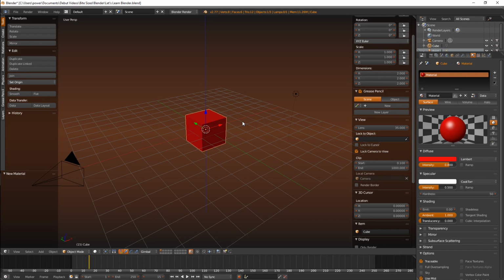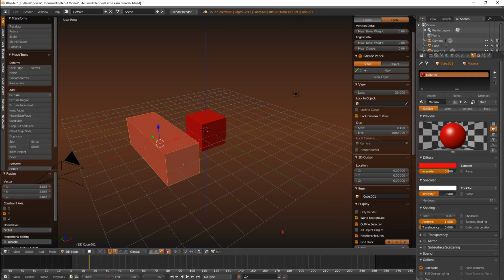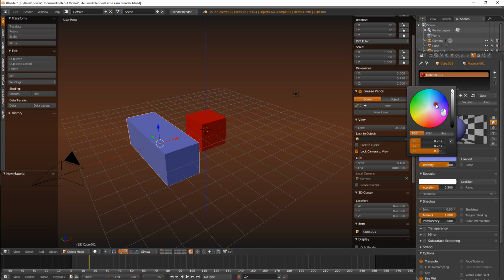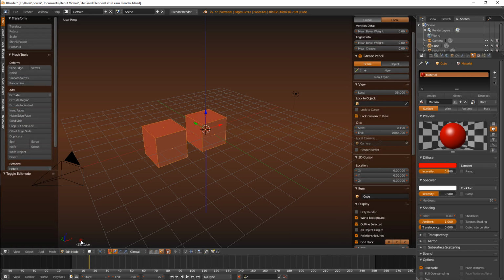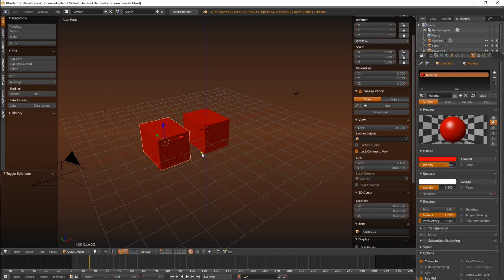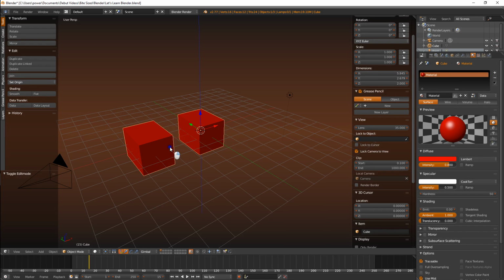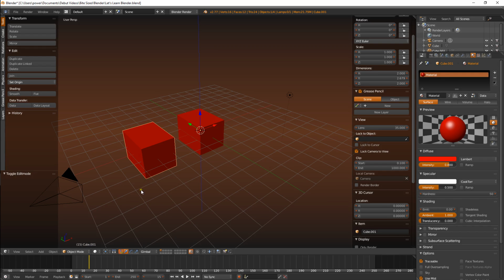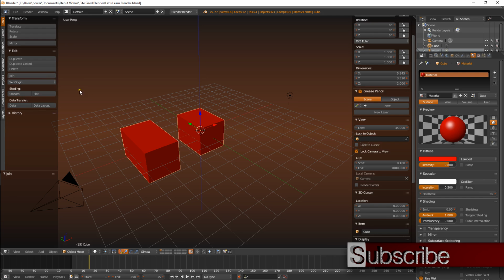Let's Learn Blender - Tut #7 - Duplication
A few notes on how to use duplication in Blender, and more importantly, which duplication method to use for different results.